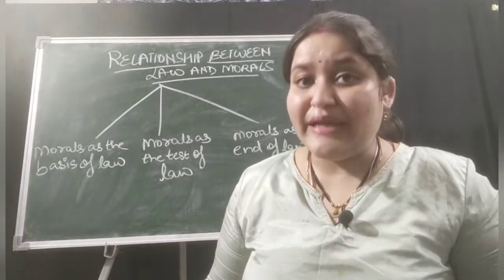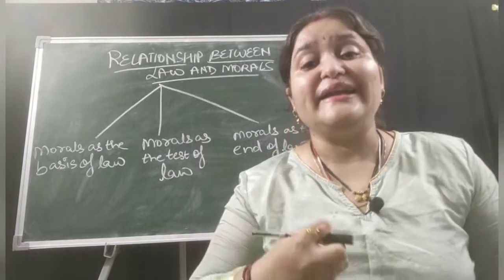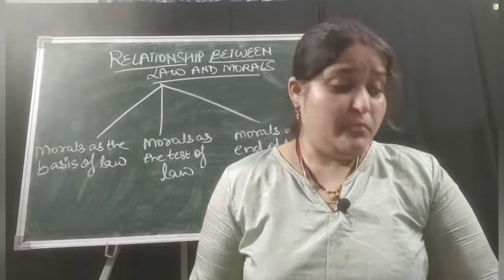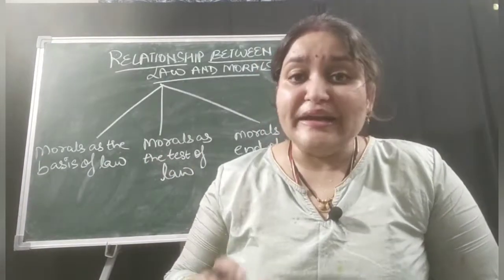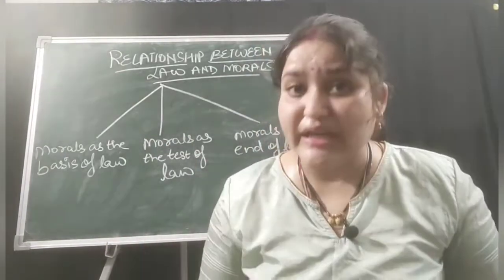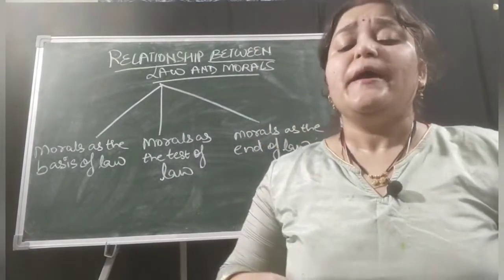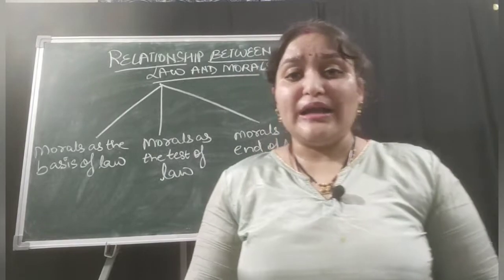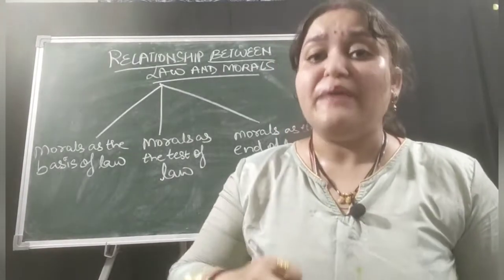Law and Morals - Part 2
Relationship between law and morality

Law and Morality are two systems that govern the way humans behave. Law is a body of rules and regulations that all people are mandatorily obligated to adhere to. Morals, on the other hand, refer to general principles or standards of behavior that define human conduct within society but are not compulsory to be followed.  The relationship between law and morality is a complicated one and has evolved over the years. Initially, the two were considered equivalent but with time and progressiveness, it is highlighted that the two are different concepts, but with certain inter-dependency between them.

History

In ancient times, when legal regulations were still at a very nascent stage, there was no particular distinction between law and morals. In India, Dharma was considered as law and morality. Hindu law, for example, was primarily derived from the Vedas and Smritis which were essentially values of the people. However, with time, Mimansa put forth certain principles which categorically distinguished between obligatory rules which are rules that are mandatory to be followed and are considered as law, and recommendatory rules which are suggested because they are good if they are followed and would amount to morality. Even in the middle age period, the Bible was considered as the major factor which influenced the legal regulations. Eventually, with time and new philosophies, the idea that there is a difference between these two concepts emerged.

Morality as the basis of law

Throughout history, no clear distinction has been made between law and morality. By virtue of a lack of distinction, all laws found their origin from what was considered morally correct by the people in a society. Eventually, the state picked up what was morally correct and gave it the form of laws or rules and regulations. Therefore, the law finds its origin and is based on the values that float amongst the people, creating a similarity between the two concepts, i.e. law and morality. For example, it is morally wrong to kill someone or to rape someone. This value has taken the form of a law. Morality may with time have been distinguished with laws, but it remains an integral part of legal development. Law essentially involves certain basic principles such as the principle of fairness and equality, and these principles are derived from ethics and morals.

Morality test of law

The entire purpose of the existence of laws is to ensure justice in society and do what is best for the welfare of all the people. Since the principle of justice is well under the ambit of morality, many jurists are of the opinion that there must not be any contradiction between law and morality. Any law which does not abide by moral standards should be removed and whether a law is right or wrong can be evaluated based on whether it is in consonance with moral values.

Morality as ends of law

As stated before, the end goal of enacting laws is to maintain a society that is based on principles of justice, fairness, and equality. The entire purpose of having certain moral standards is also to maintain some sort of order in the society which would lead to fewer conflicts. This shows that more or less, the purpose of both these phenomena is the same. It is believed by jurists that if the law is to stay involved in the lives of people, then it cannot ignore morals. If there is a law that is against moral standards, people may be hesitant to obey it which will create further conflicts within the society.

The link for my previous videos are -

- Meaning and Definition of Law

Also, don't forget to click on the bell icon to get the regular updates.

Thanks.